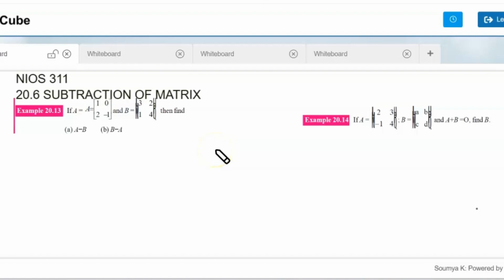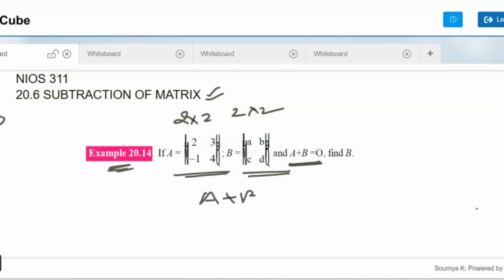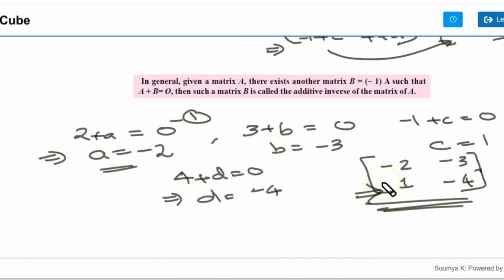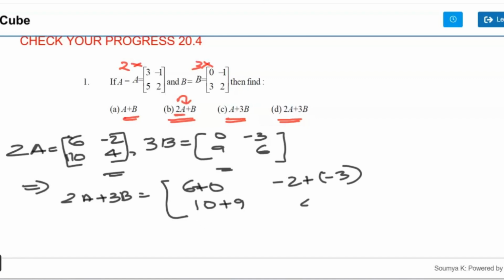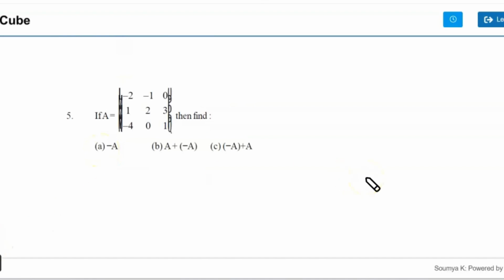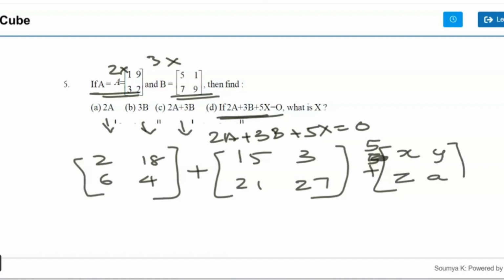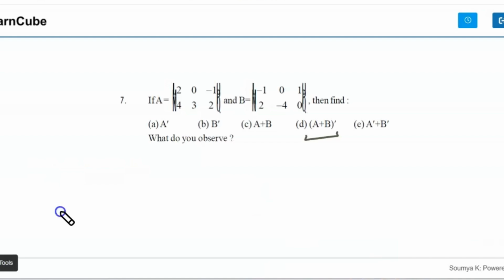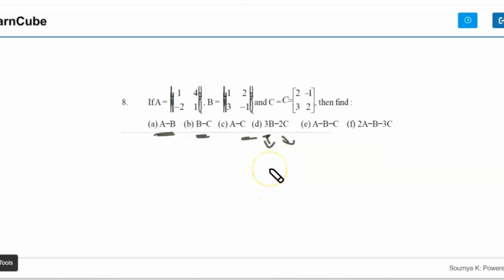NIOS 311 | Subtraction of Matrix | Check your progress 20.4 | Transpose Subtraction Addition | #218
🎓 Welcome to Easy Maths with Time_4_Training!
In this video, we’ll break down Matrix Subtraction step-by-step as per the NIOS Senior Secondary Course(311) Mathematics syllabus. Whether you're preparing for exams or just trying to finally understand matrices, this is the video for you!

✅ What you'll learn:

What is matrix subtraction?

Rules and conditions for subtracting matrices

📚 NIOS 311 Topic Covered:
👉 Matrix Subtraction –senior secondary Mathematics

💬 Drop your doubts or questions in the comments – we reply to everyone!